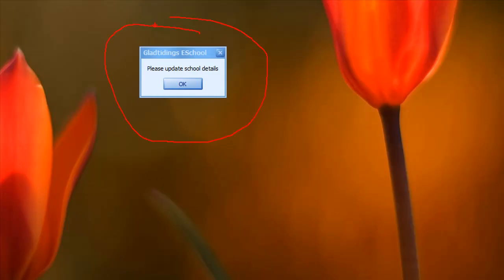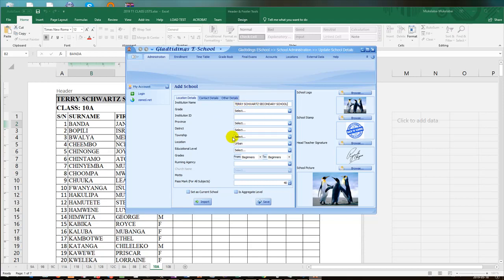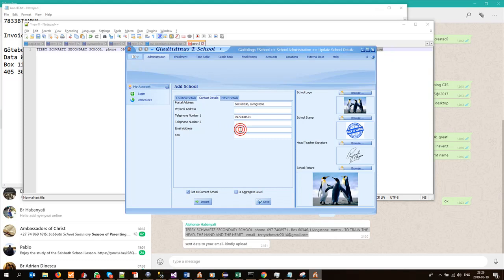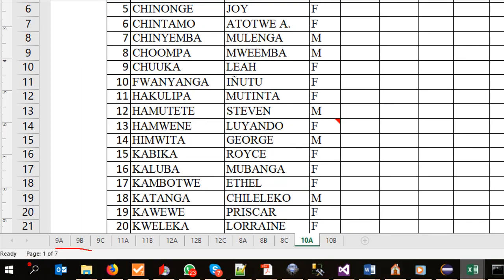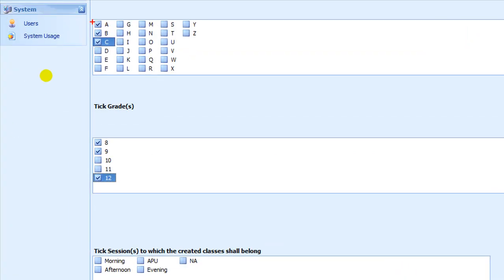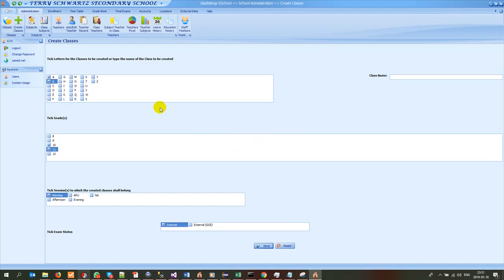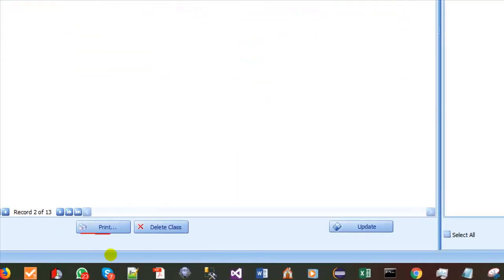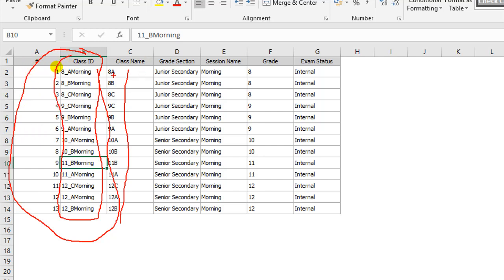1 create classes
First step to Import pupils from CSV into GTSESchool (Desktop) is to create classes (assuming you don't have them yet).